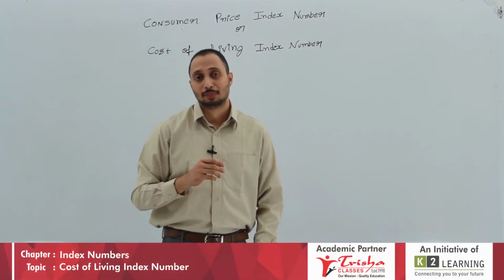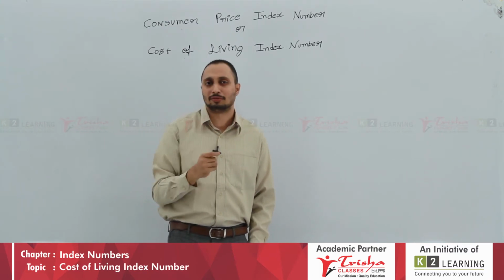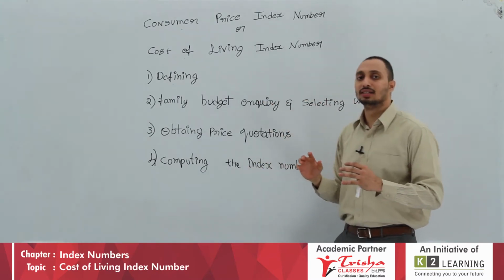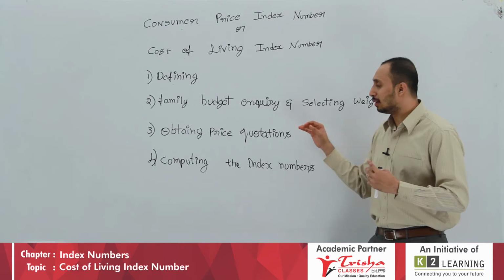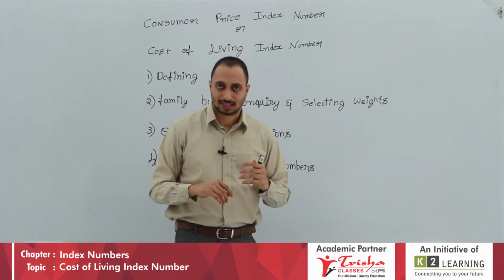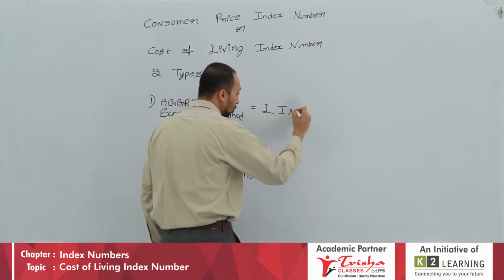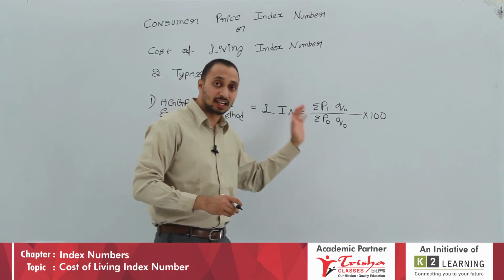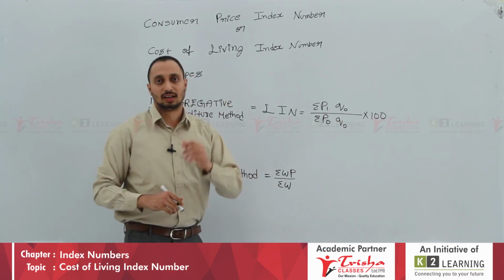II PUC|Statistics|Chapter_02_Index Number|4.Cost of Living Index Number